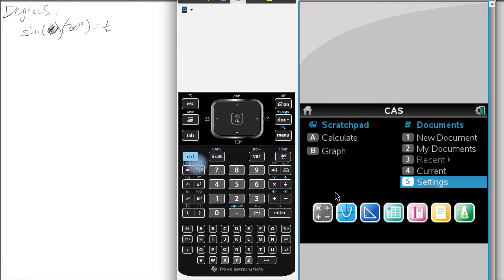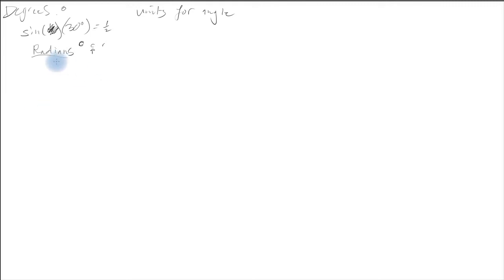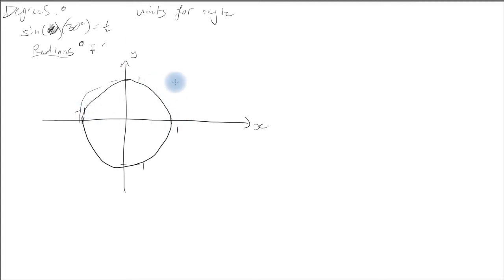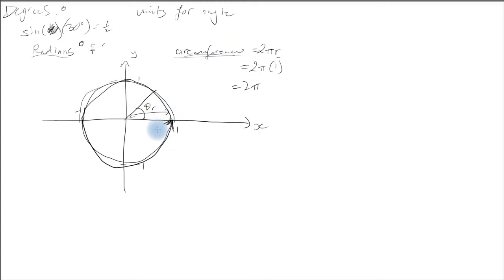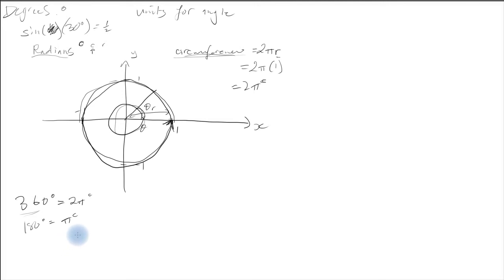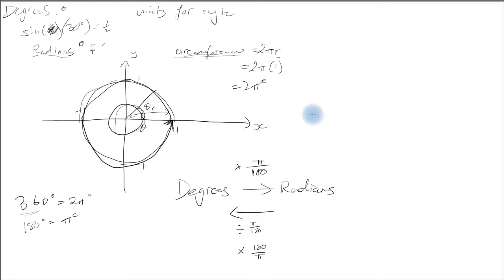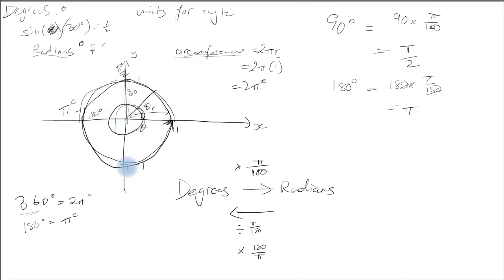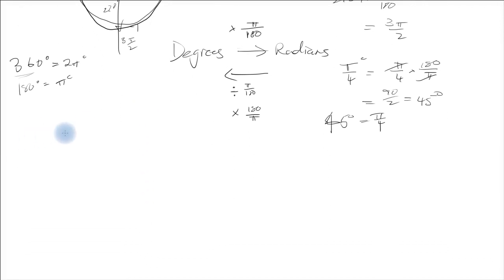CF2 Radians and degrees